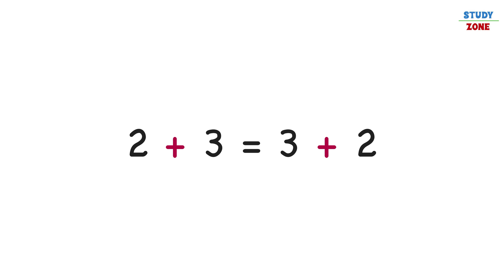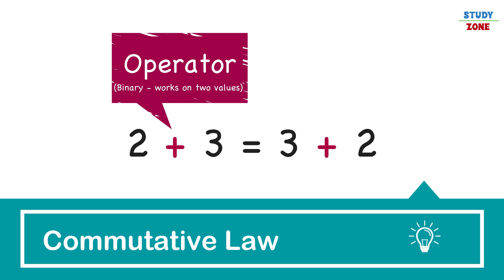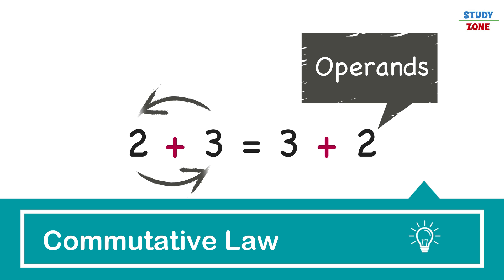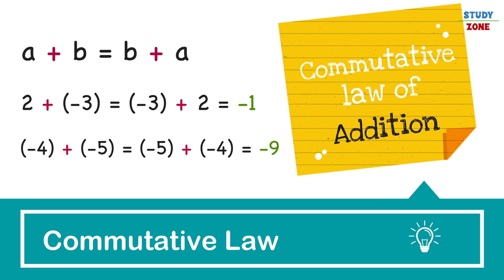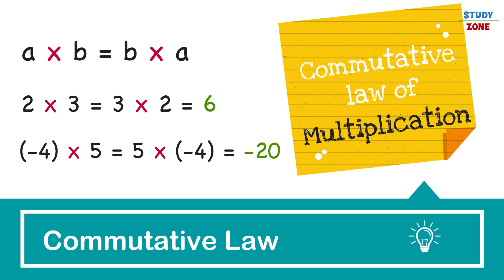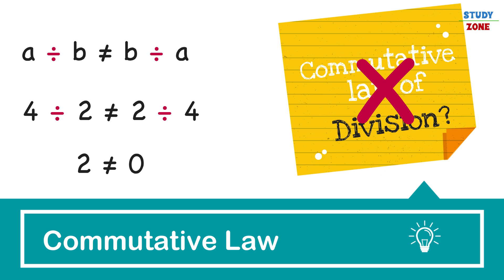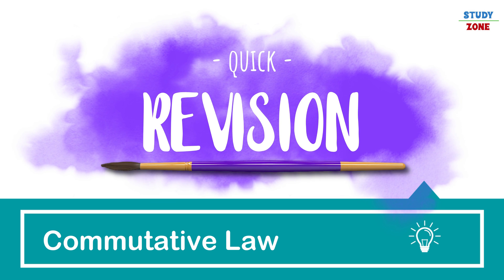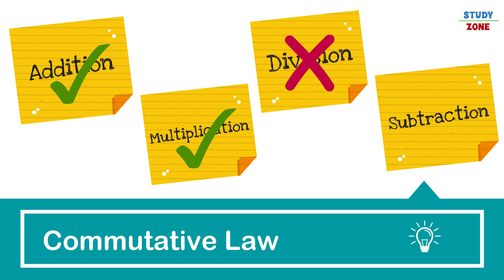Commutative Law - Addition and Multiplication | Also explained the Operators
Commutative law explained in a good detail with the help of very simple examples. Its applicability has been explained for addition and multiplication. This tutorial also explains why this law is not applicable to division and subtraction. It is an interactive and engaging tutorial where you will go through a quick revision of the topic in the end. I have used very simple examples and language to make the learner understand the concept easily.